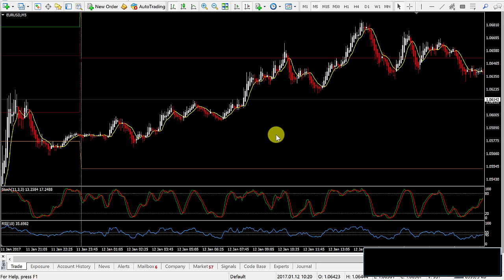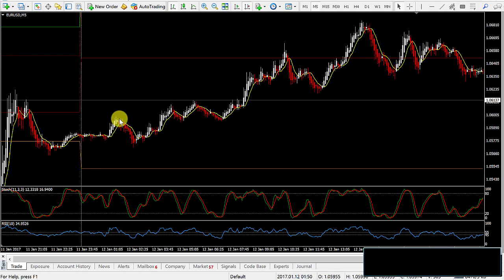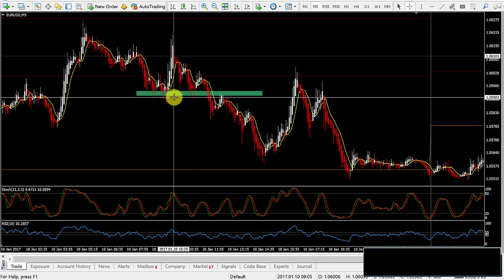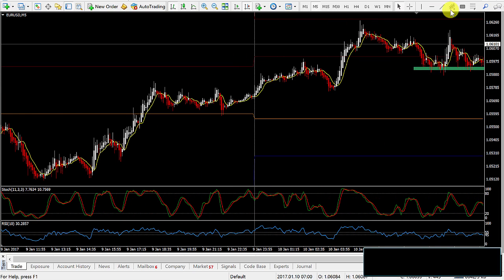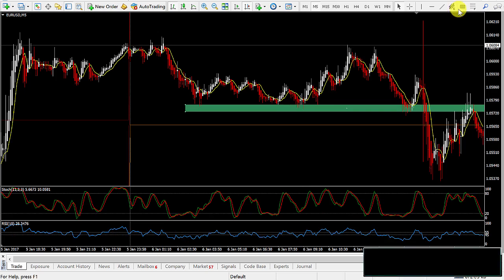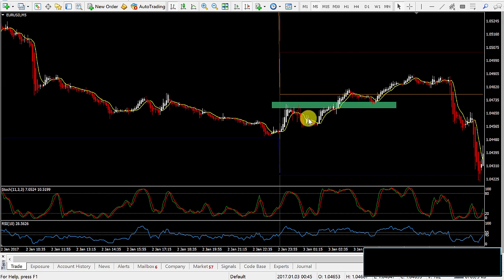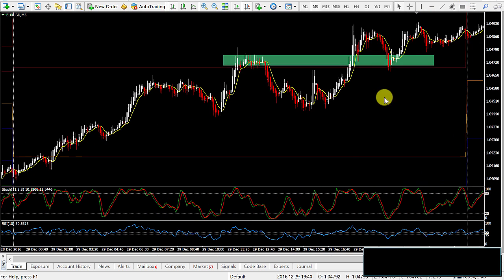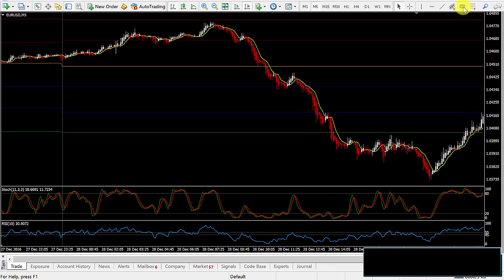01 Break And Retests, Quick And Easy+G P@FB